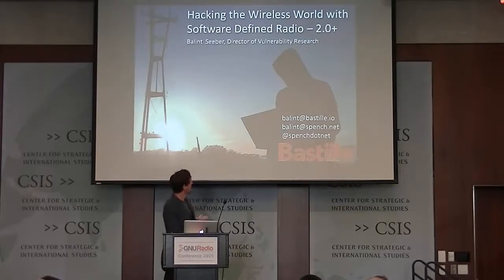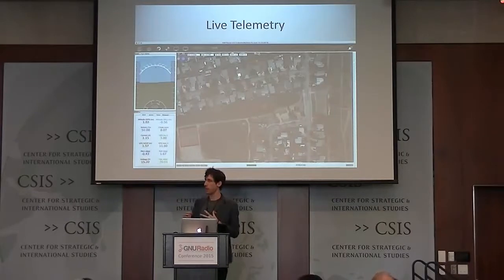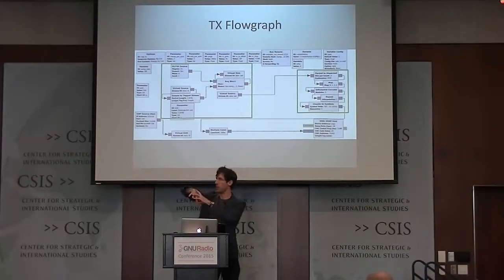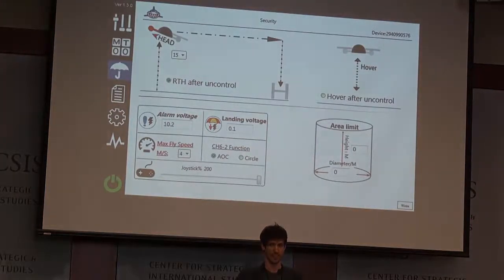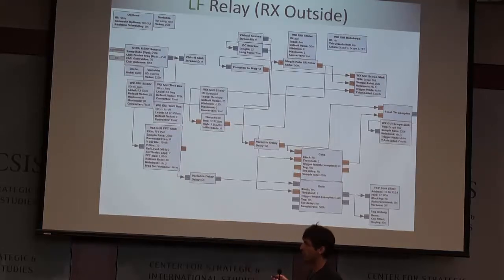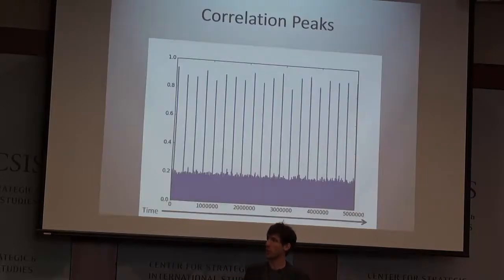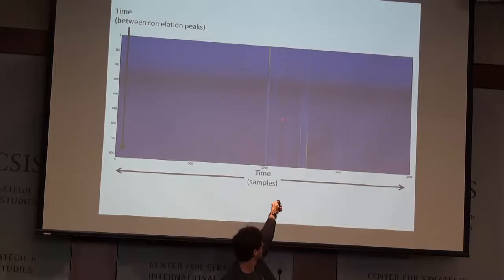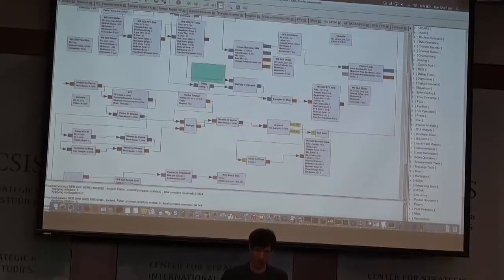All Your RFz Are Belong to Me - SDR Exploits with GNU Radio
Balint Seeber - All Your RFz Are Belong to Me - SDR Exploits with GNU Radio